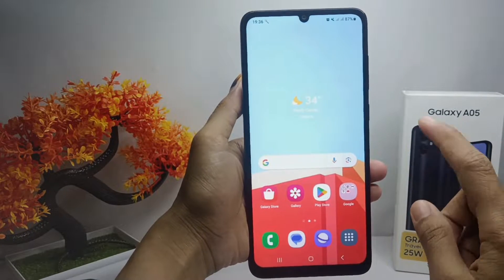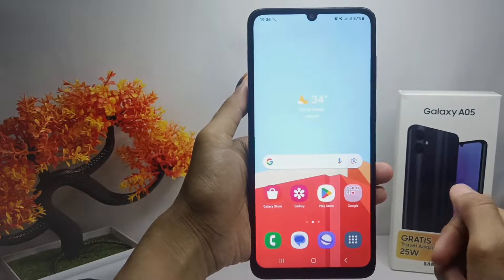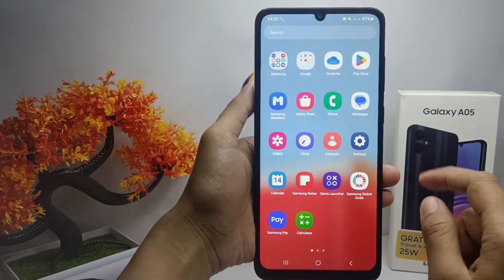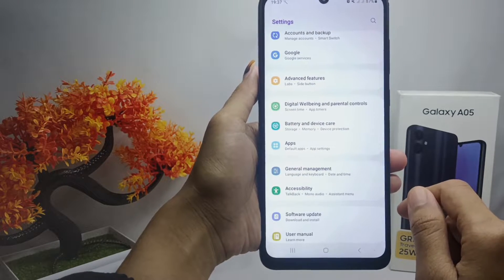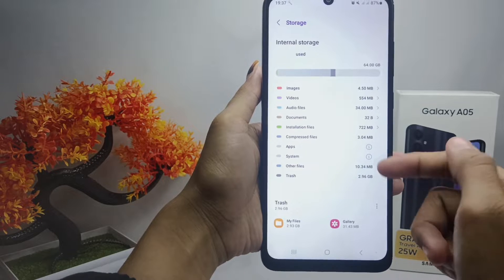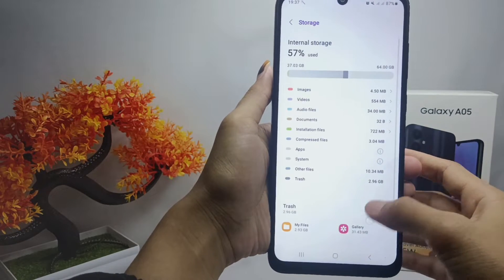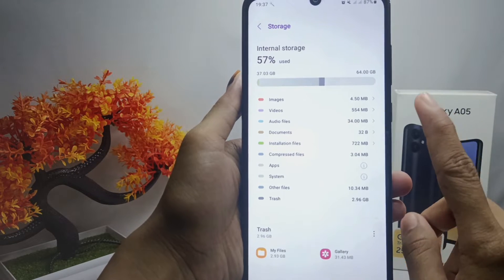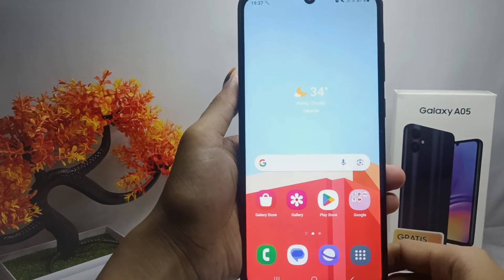How to Check Remaining Storage on Samsung Galaxy A05/A05s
This tutorial deals with search:
how to check remaining storage
samsung galaxy a05 a05s
check remaining storage on samsung galaxy a05
check remaining storage on samsung galaxy